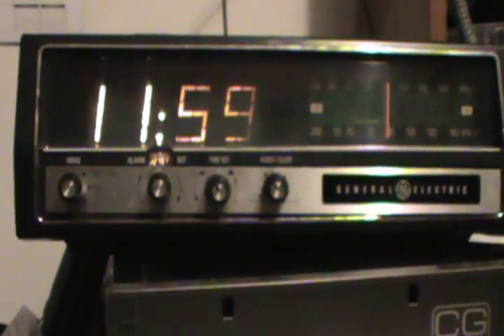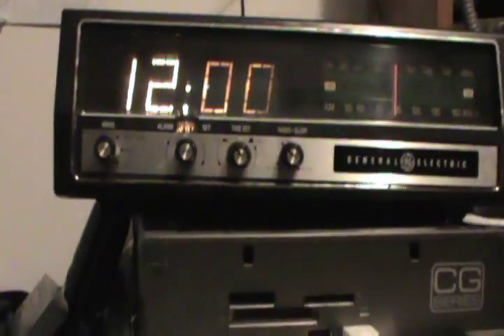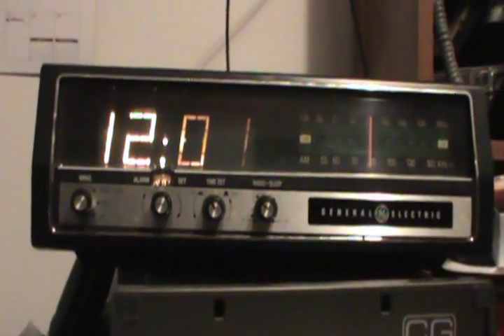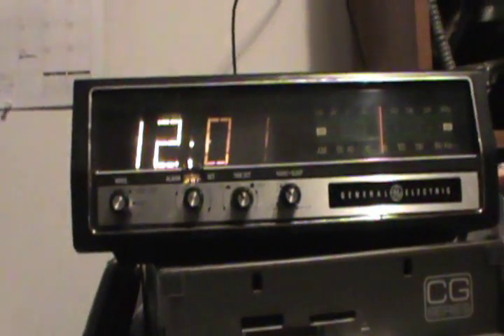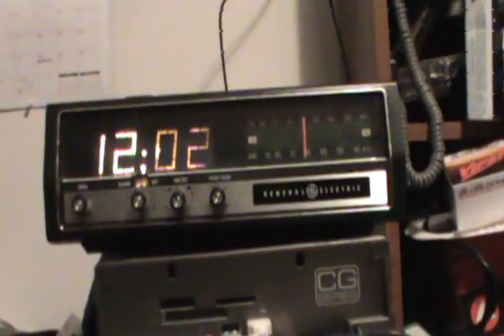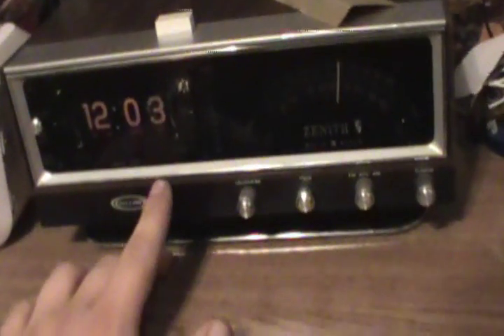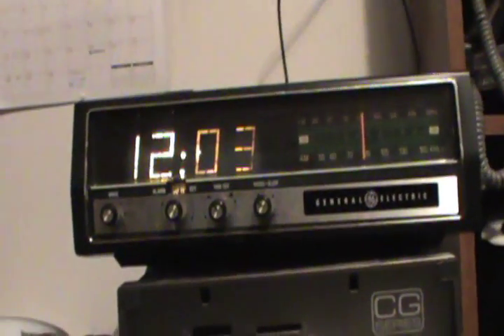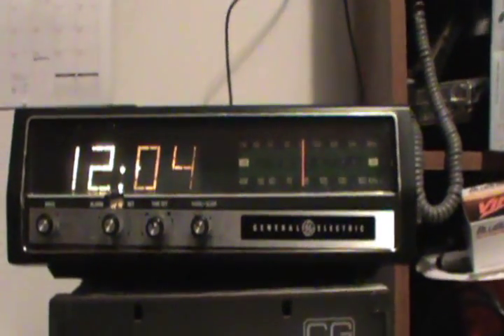2 Very Interesting Clock Radios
a GE branded clock radio model 7-4605A that appears as a digital clock at first, but actually is a motor driven mechanical setup.

The second is an old Zenith Circle of Sound analog clock radio. It uses film strips, not rotating drums. They are known for failure of the clock mechanism, but mine still works.

I bought these, as well as a few other clocks in an ebay auction for around $30. Also included in the auction was a digital Zenith Circle of Sound, a Sony Dream Machine, and a Panasonic flip clock/radio.